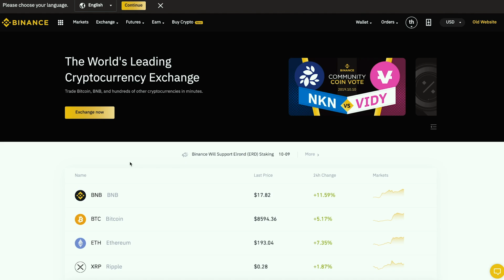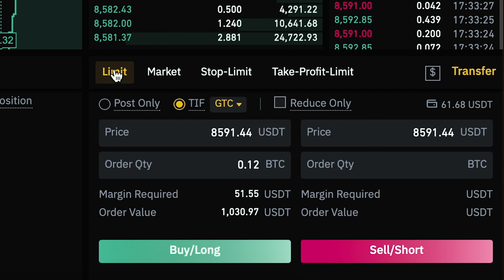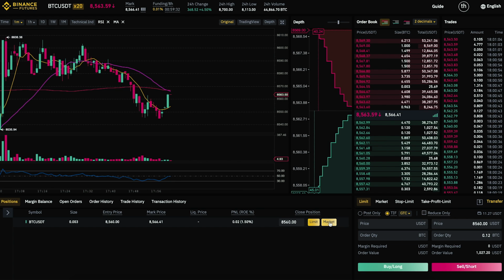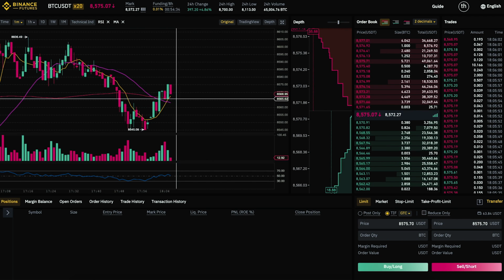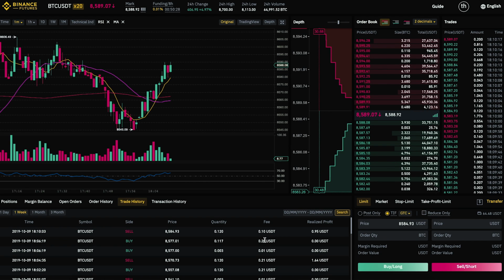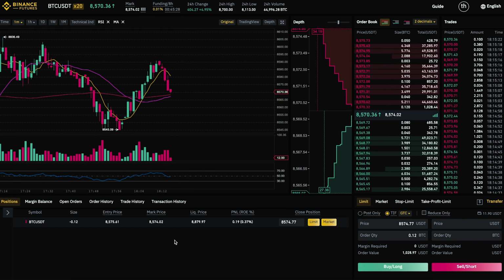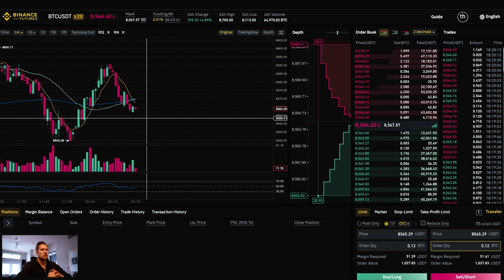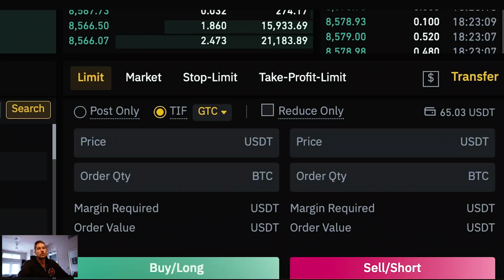Binance Community Content: Binance Futures - Sem-finalist Kung Fu Nerd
Semi-finalist of Binance Community Content: Binance Futures Kung Fu Nerd

The video is published, posted, uploaded, distributed, disseminated or otherwise transmitted by Kung Fu Nerd, who shall not constitute (or be deemed to constitute in law or in equity) a partnership, agency, fiduciary, distributorship, employment, or joint venture relationship between Kung Fu Nerd and Binance. Binance is not responsible for the content that Kung Fu Nerd publish, post, upload, distribute, disseminate or otherwise transmit via YouTube.

The video content provides you a guide of using a product or platform and is NOT intended to and shall NOT be used as any sort of investment advice or suggestions. We do NOT guarantee any results or investment returns on the information in the video. Past performance is no indication or guarantee of future results.